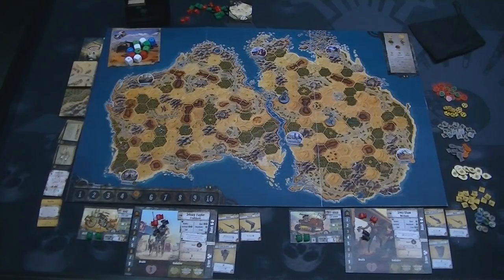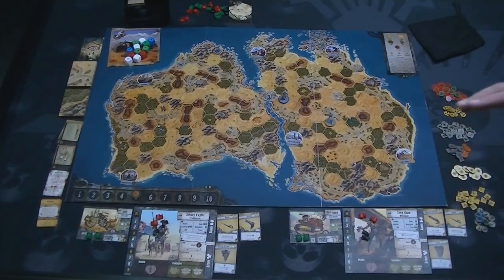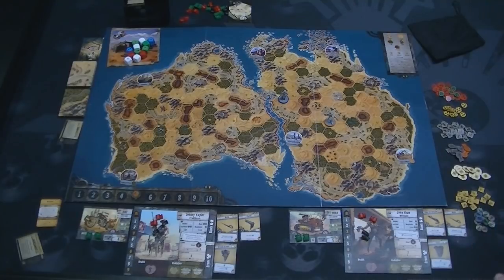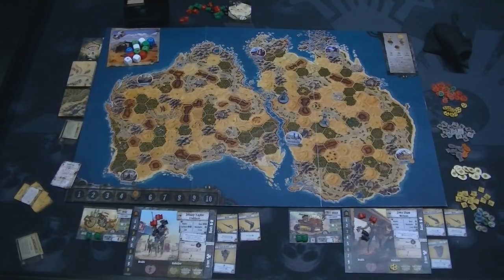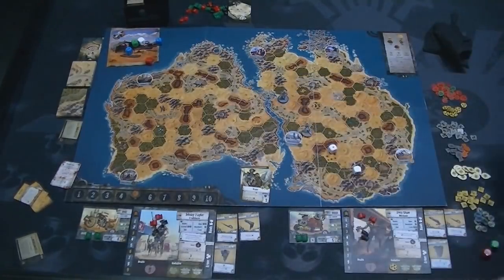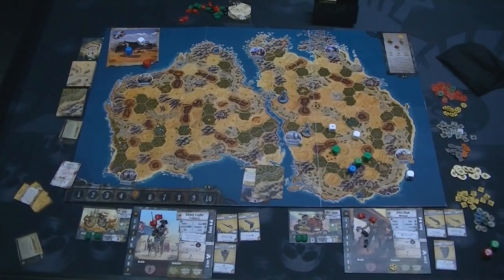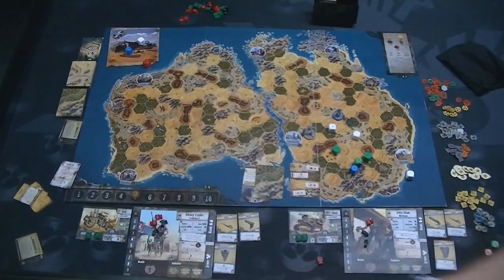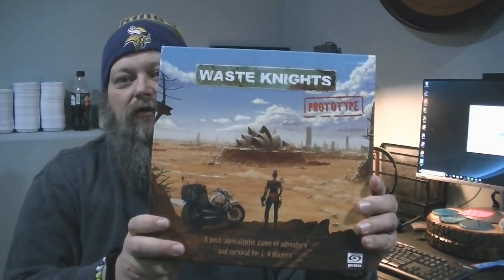Waste Knights Review